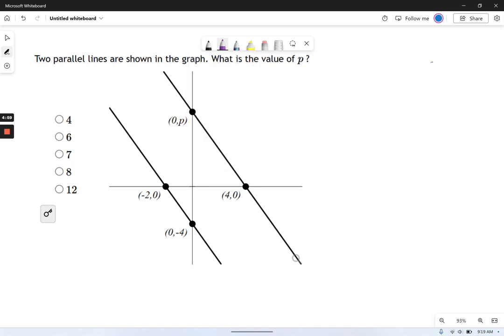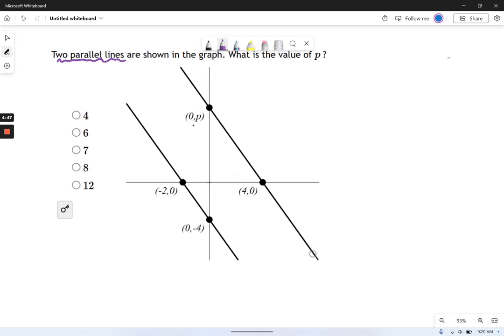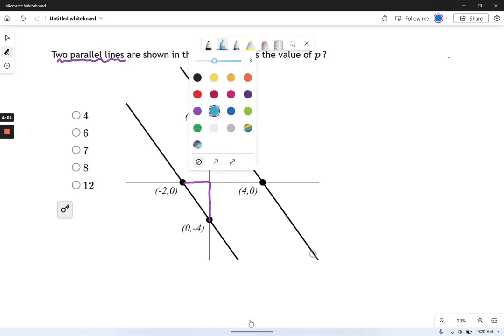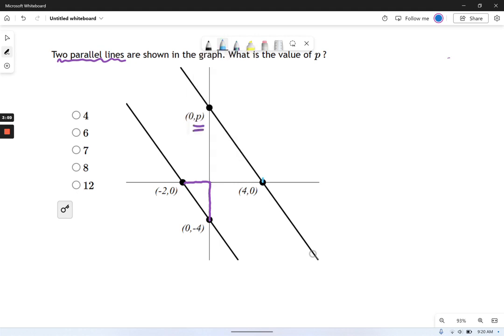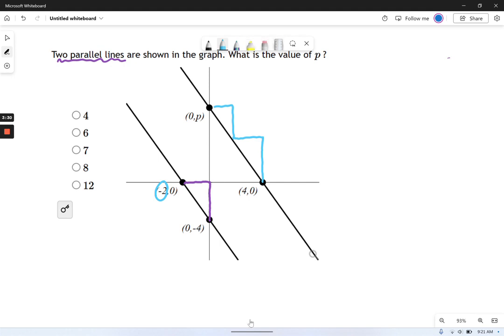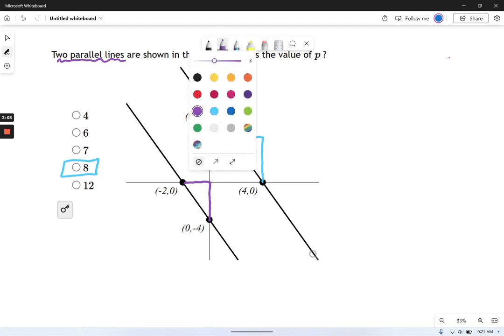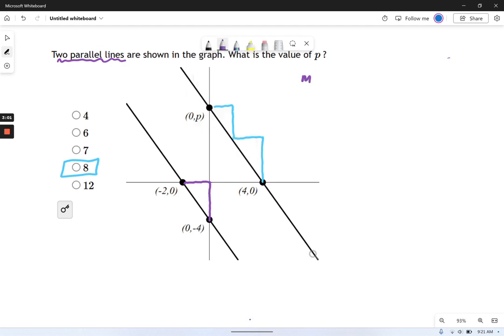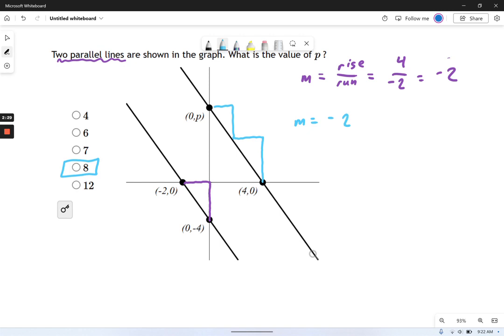Coordinate Geometry: Slope, Parallels, Perpendiculars -- 8 📊